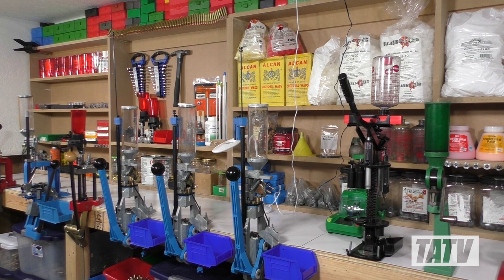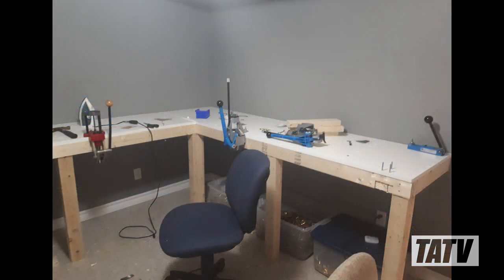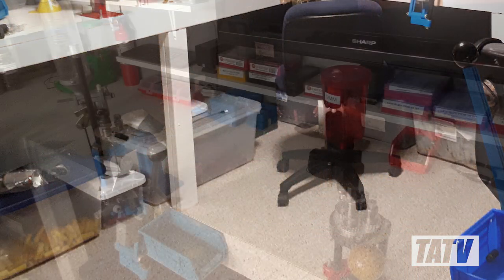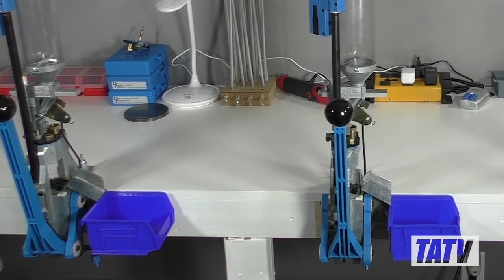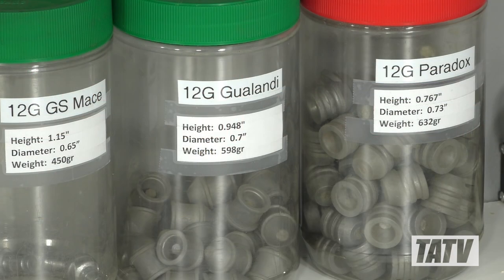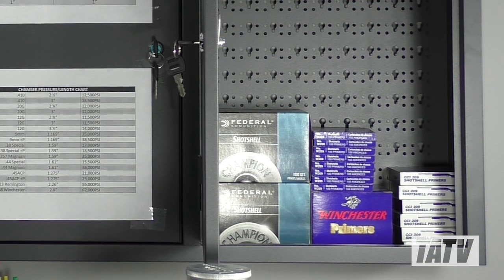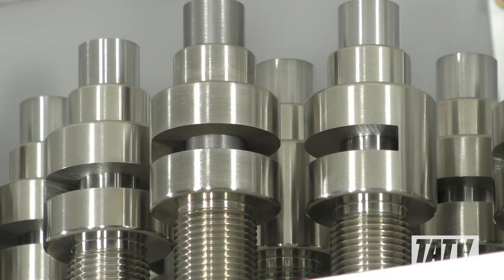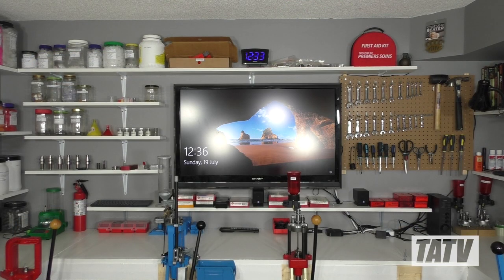New Reloading Room Tour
A three-minute tour of my newly renovated reloading room.